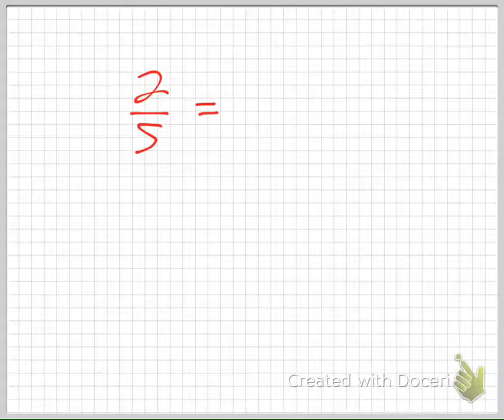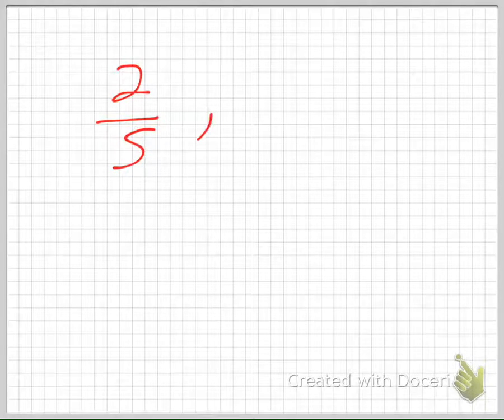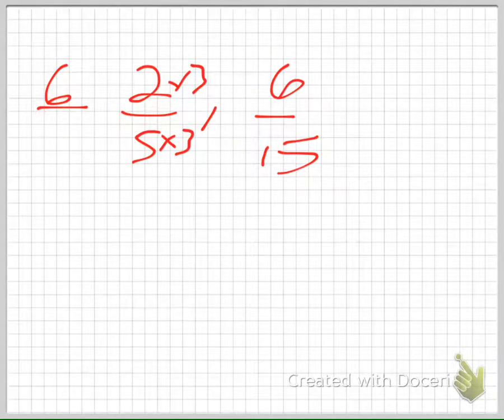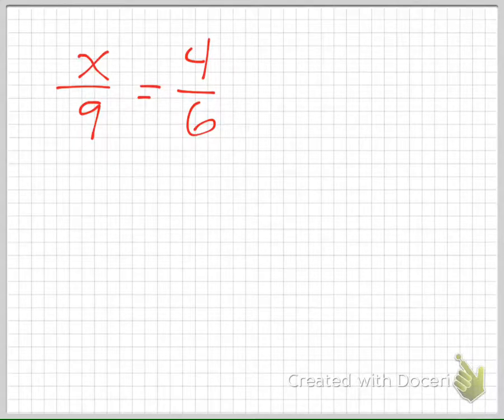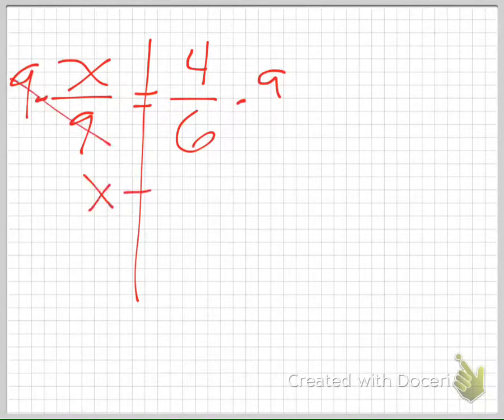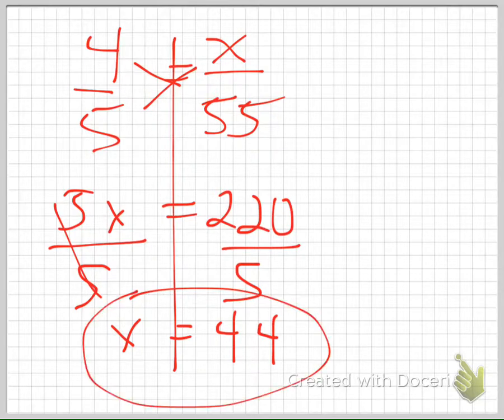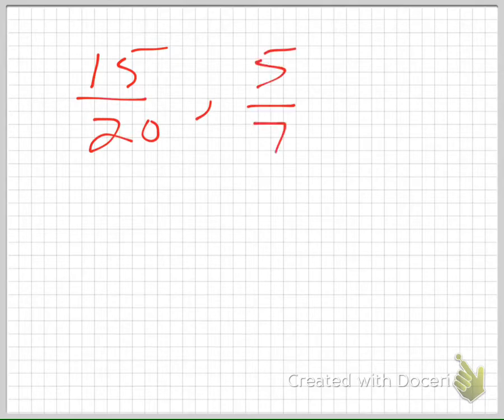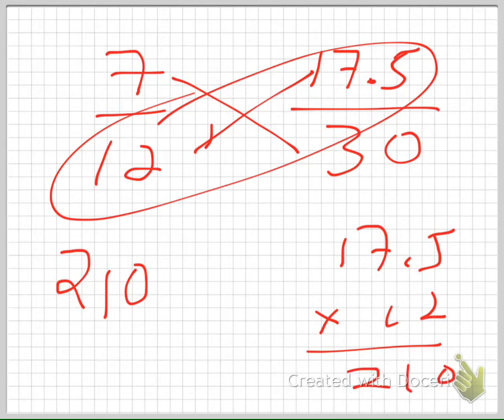WCCA2015 Pre-Algebra Lesson 6.2 - Proportions